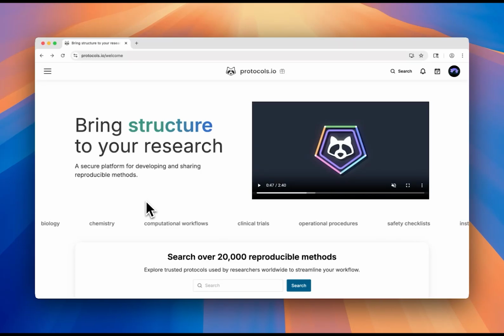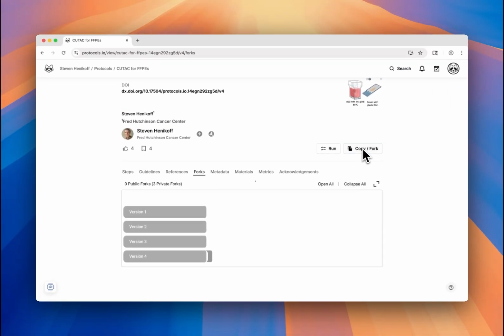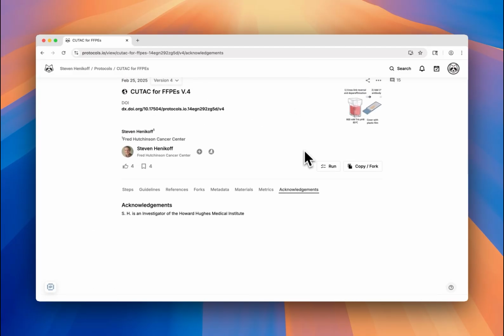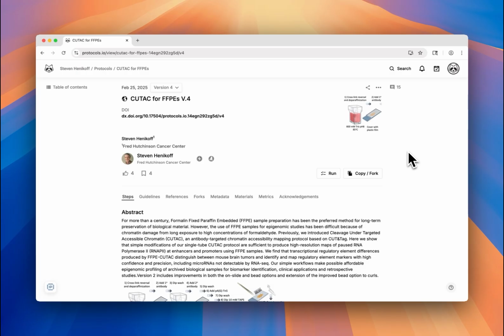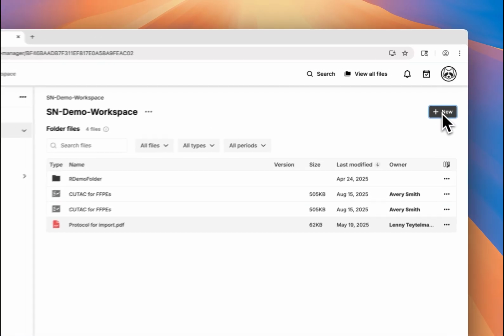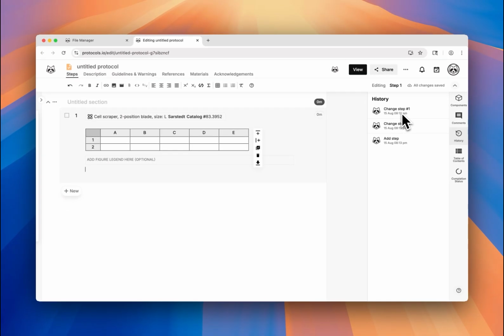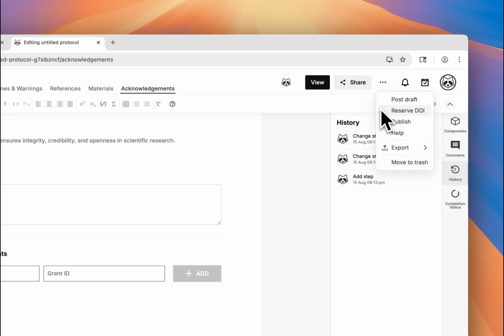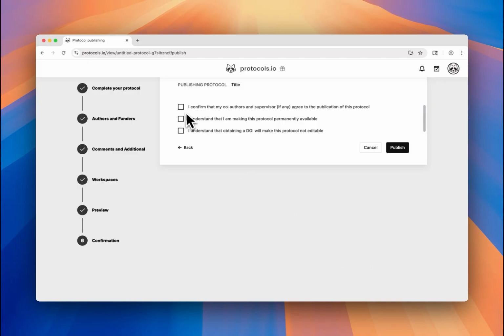protocols.io Demo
Watch this short video introduction to learn the basics of protocols.io.